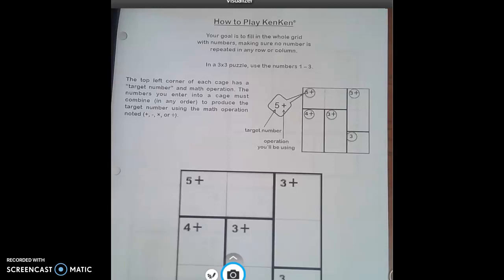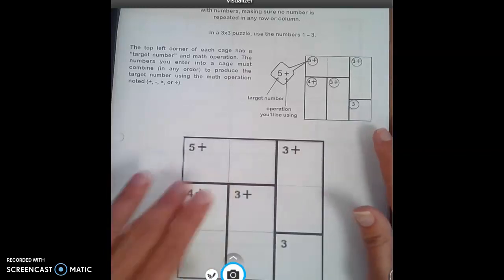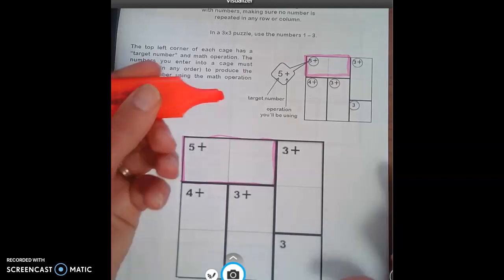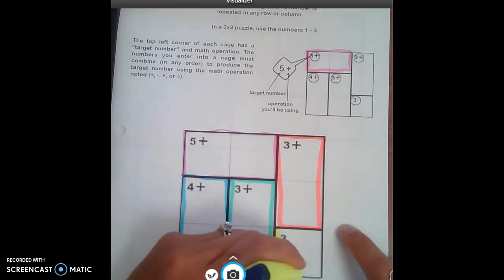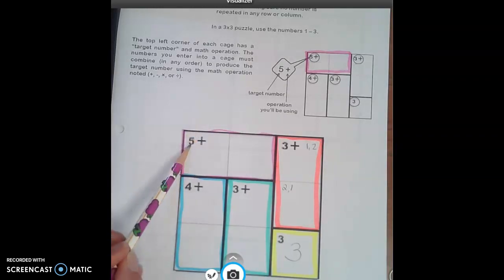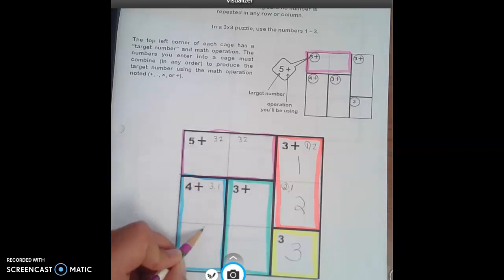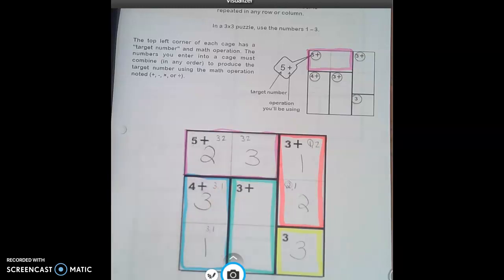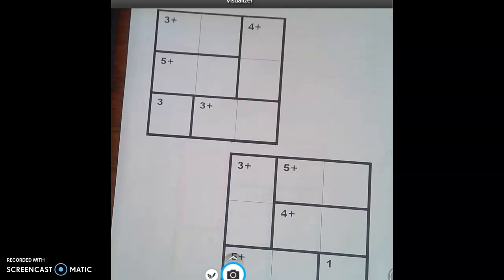How to Play Ken Ken